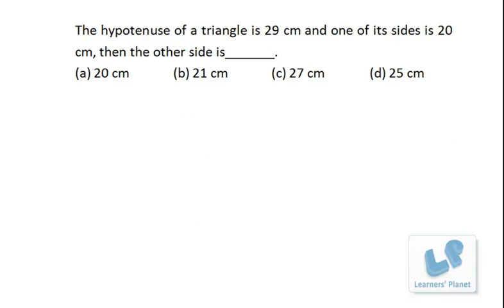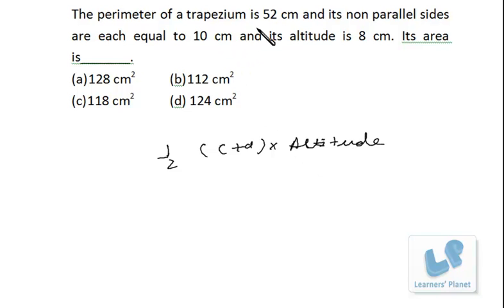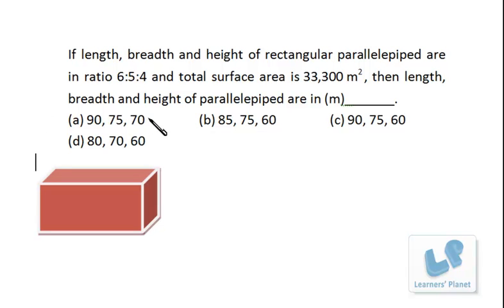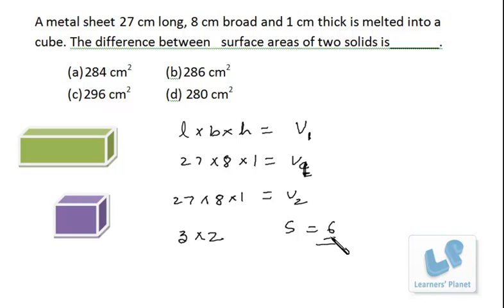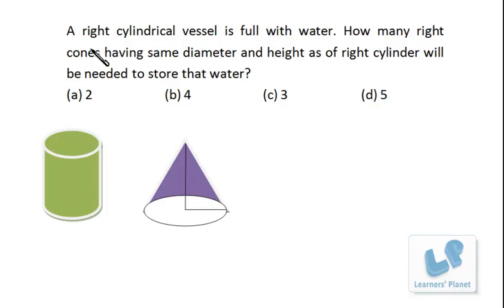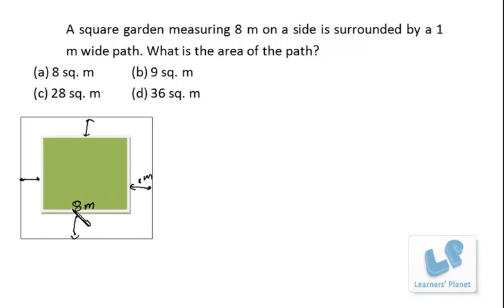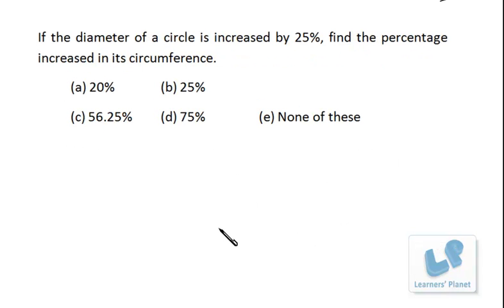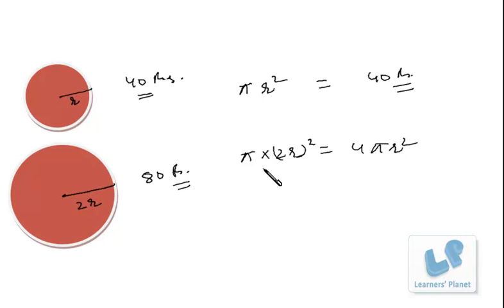Surface area and volume Bank PO Examples Session 5